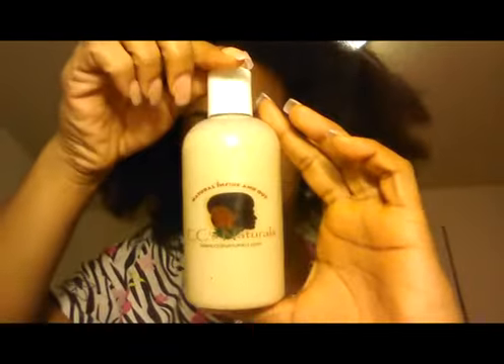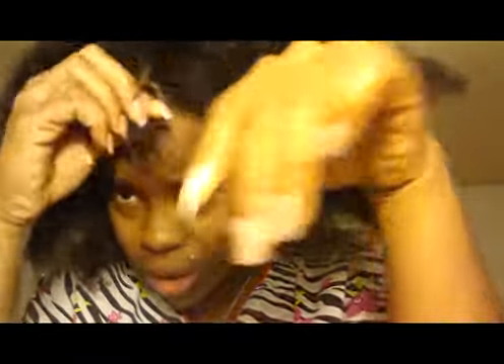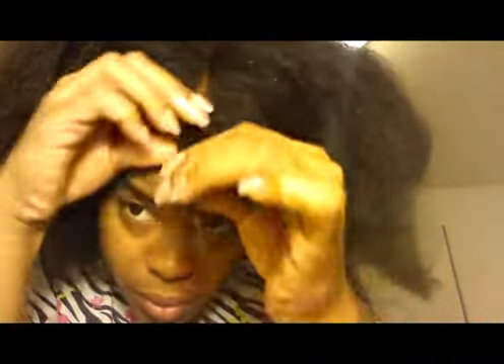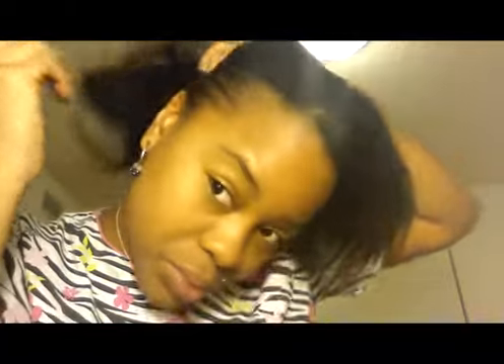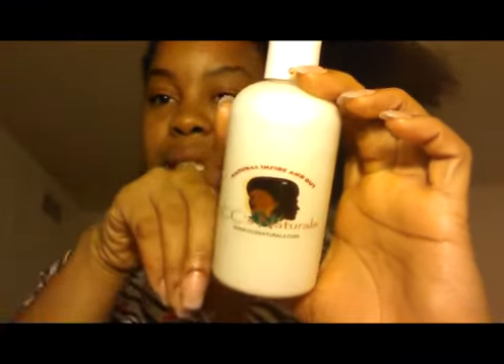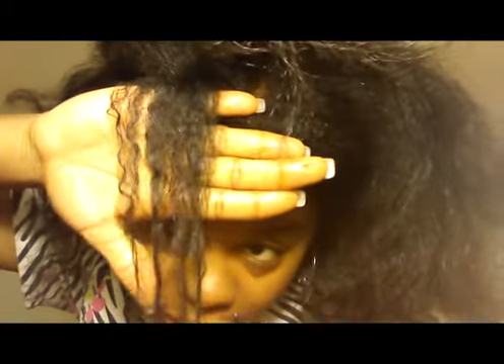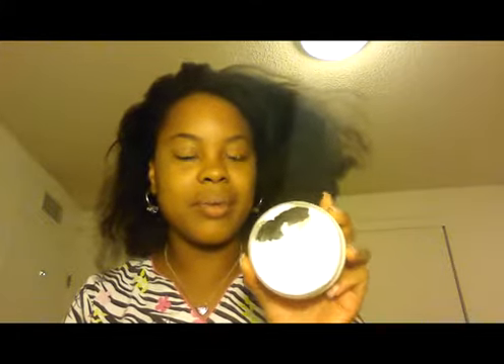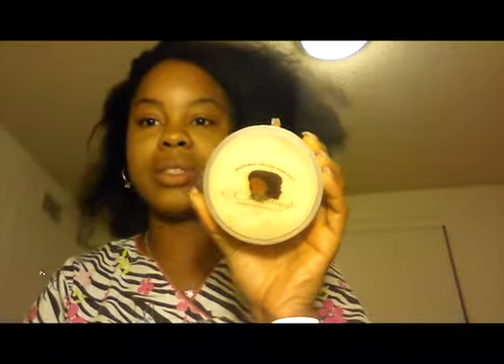NEW CC's NATURALS PRODUCT! Check it Out :)